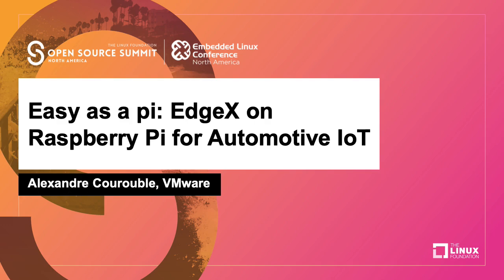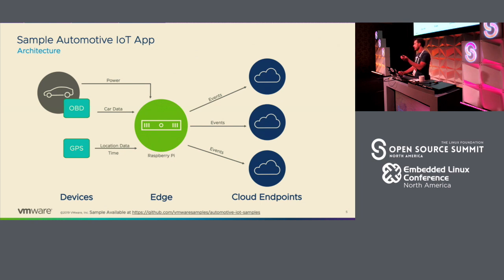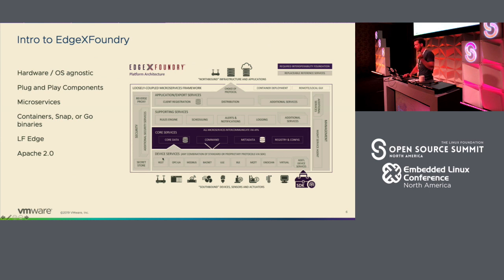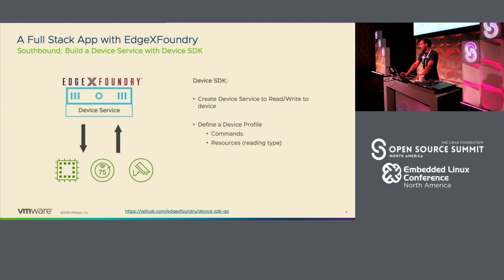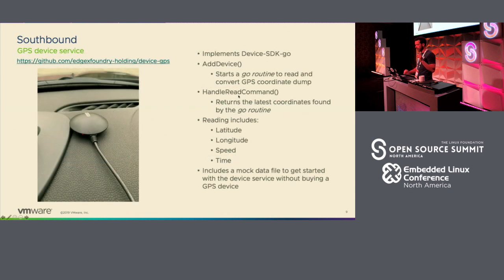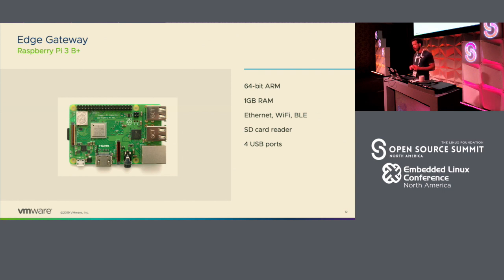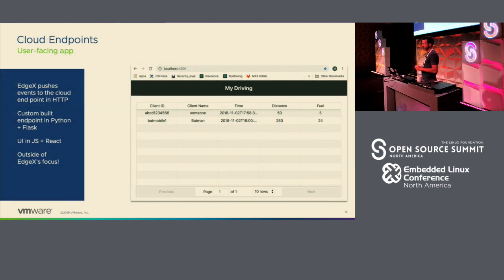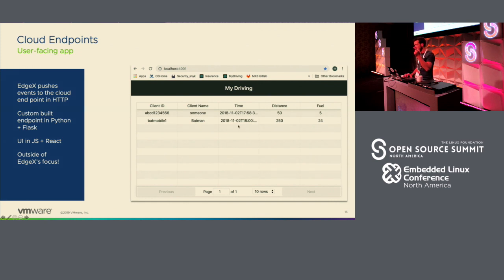Easy as a pi: EdgeX on Raspberry Pi for Automotive IoT - Alexandre Courouble, VMware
EdgeX is an open source hardware-agnostic framework for IoT and Edge Computing. It is composed of a series of docker containers acting as micro-services that allow developers to plug and play from the growing ecosystem of third-party components or even your own proprietary software. With an automotive IoT proof of concept, we demonstrate how a developer can create an entire vertical solution with a Raspberry Pi, inexpensive GPS and OBD, and EdgeX.Our proof of concept is capable of serving data to multiple different cloud endpoints, which we implement through three different use cases: an insurance company, a smart city, and a personal driving record. Through these use cases, we showcase the advantages of an edge computing architecture in the context of IoT like data manipulation, reduction, anonymization and aggregation. Come join us to learn about EdgeX in the context of developing Automotive IoT Applications.&nbsp;